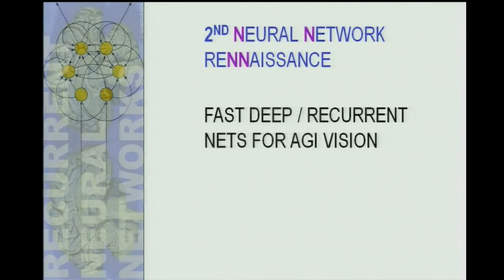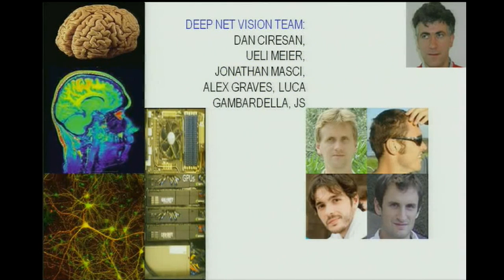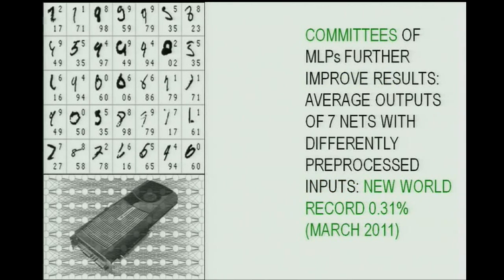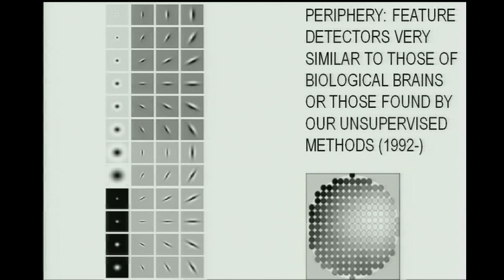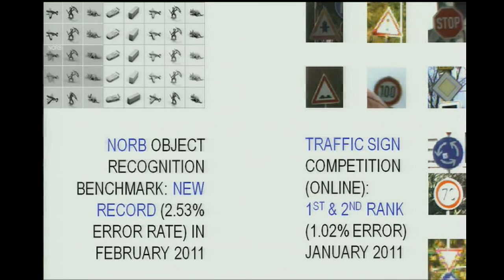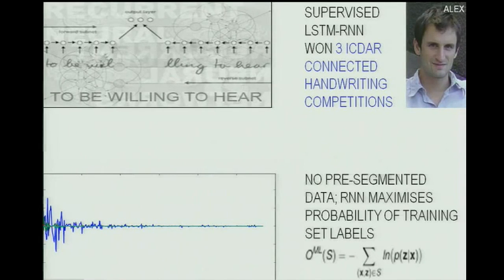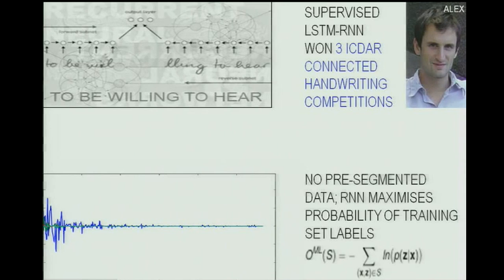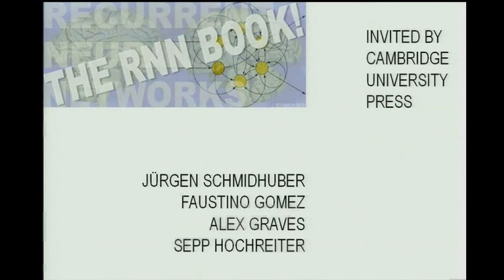Jürgen Schmidhuber at AGI-2011: Fast Deep/Recurrent Nets for AGI Vision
The Fourth Conference on Artificial General Intelligence
Mountain View, California, USA

Jürgen Schmidhuber's short talk on fast deep neural networks at AGI 2011 at Google Headquarters, CA.
Co-authors: Dan Ciresan, Ueli Meier, Jonathan Masci, Alex Graves.

The deep / recurrent neural networks of Schmidhuber's team keep winning important visual pattern recognition competitions, and are starting to achieve human-competitive results:

9. August 2011: IJCNN 2011 on-site Traffic Sign Recognition Competition (0.56% error rate, nearly three times better than 2nd best algorithm - the only method outperforming humans)
8. June 2011: ICDAR 2011 offline Chinese Handwriting Recognition Competition (1st & 2nd rank)
7. MNIST Handwritten Digit Recognition Benchmark (perhaps the most famous machine learning benchmark). New record (0.35% error rate) in 2010, improved to 0.31% in March 2011, then 0.27% for ICDAR 2011
6. NORB Object Recognition Benchmark. New record (2.53% error rate) in 2011
5. CIFAR-10 Object Recognition Benchmark. New records in 2011, now down to 12% error rate
4. January 2011: Online German Traffic Sign Recognition Contest (1st & 2nd rank; 1.02% error rate)
3. ICDAR 2009 Arabic Connected Handwriting Competition, like the others below won by LSTM recurrent nets (deep by nature).
2. ICDAR 2009 Handwritten Farsi/Arabic Character Recognition Competition
1. ICDAR 2009 French Connected Handwriting Competition based on data from the RIMES campaign